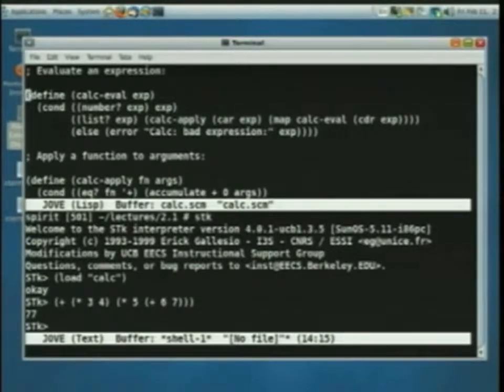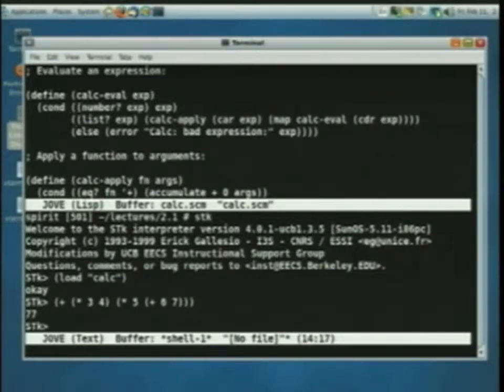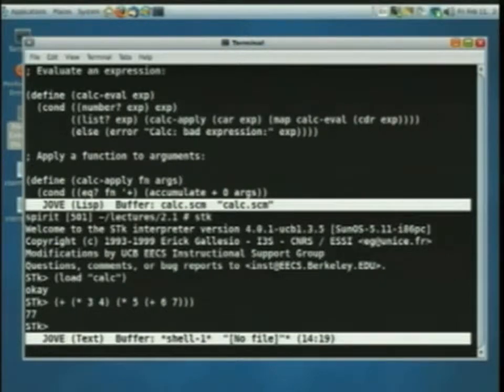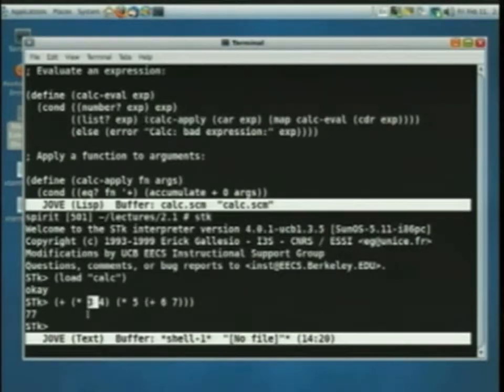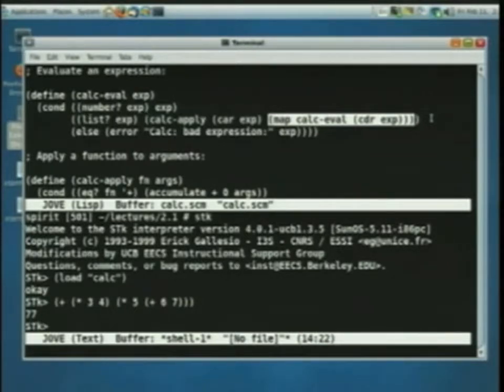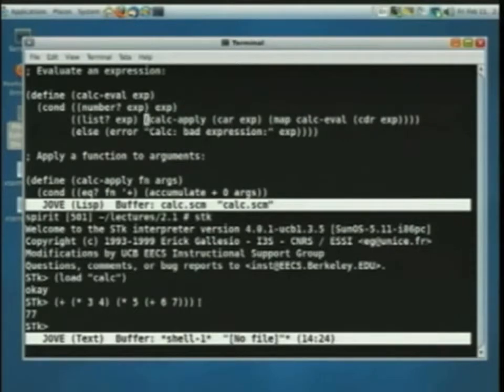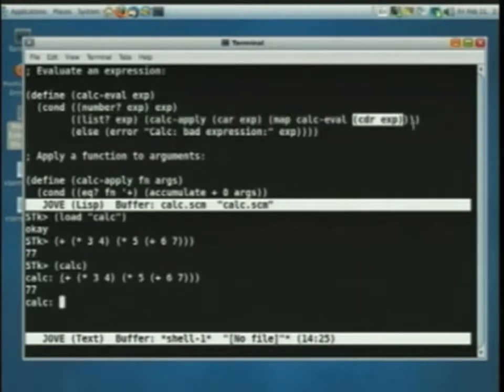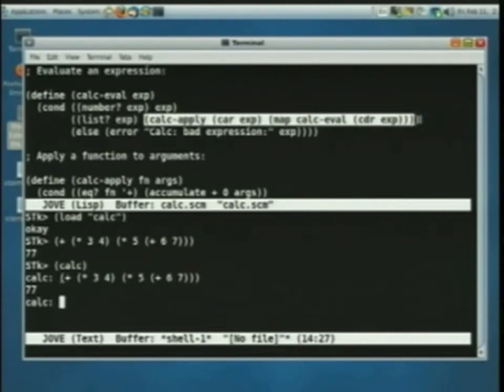q32cs61aL11p2 Part 2 of edited version of UCB CS61A Lecture 11; Feb 2011